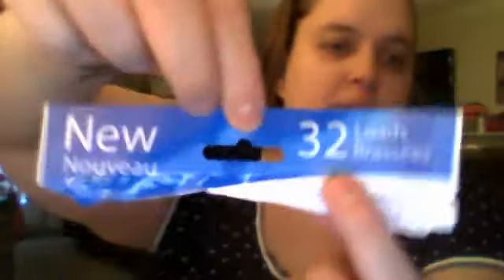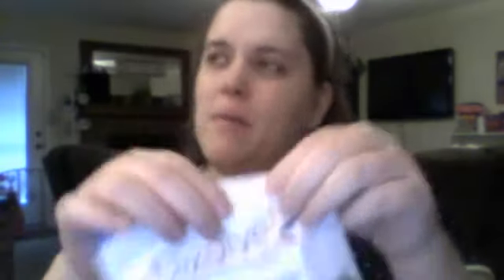Dizolve Laundry Detergent Strips Review